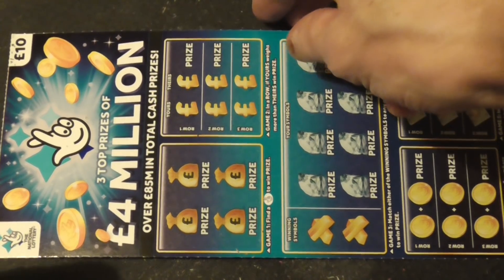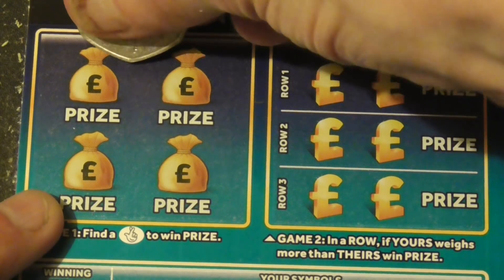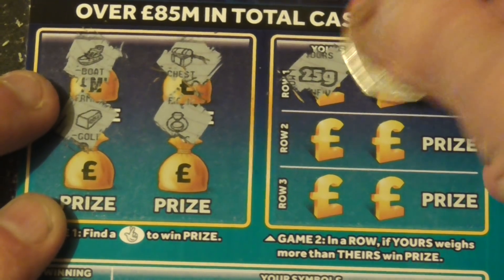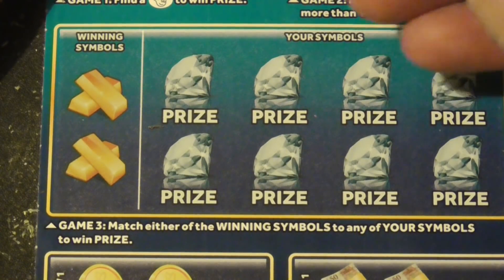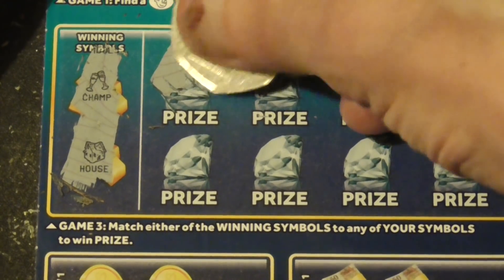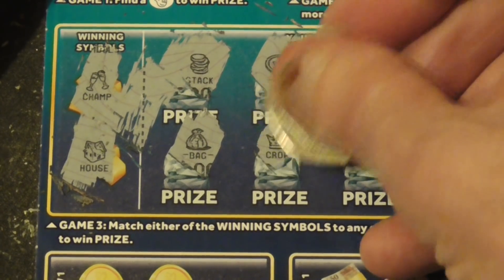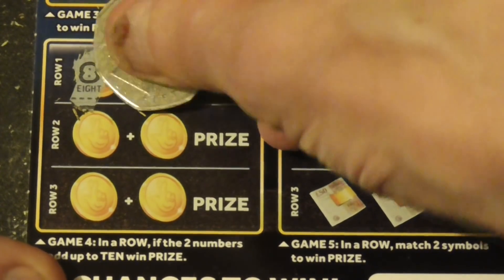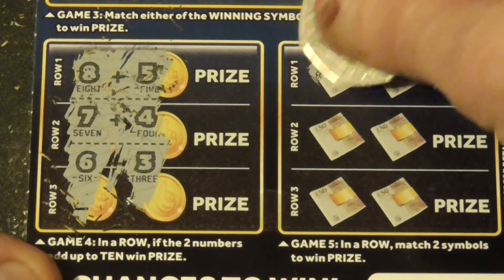scratch cards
short video